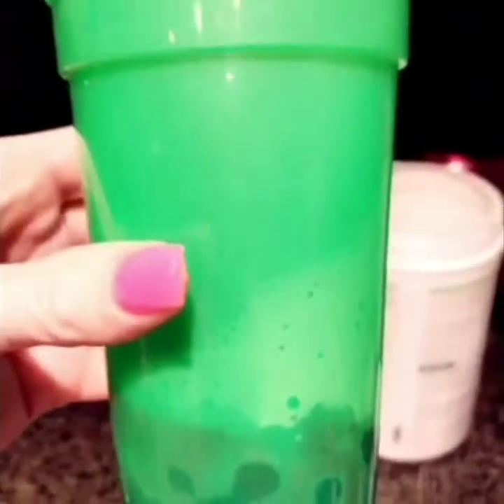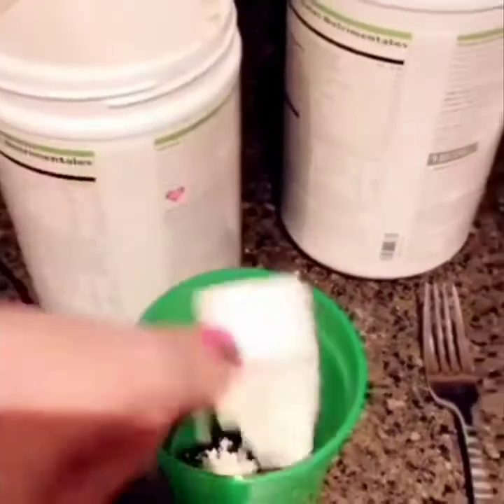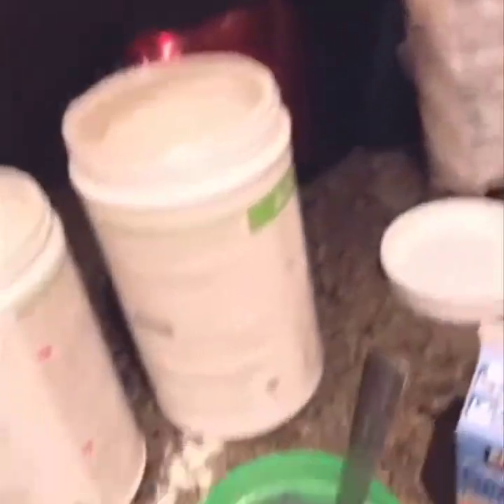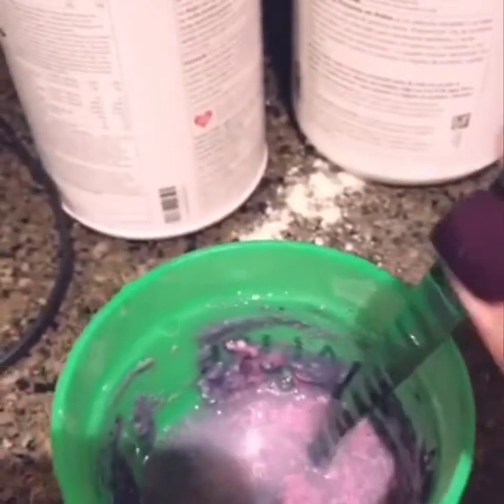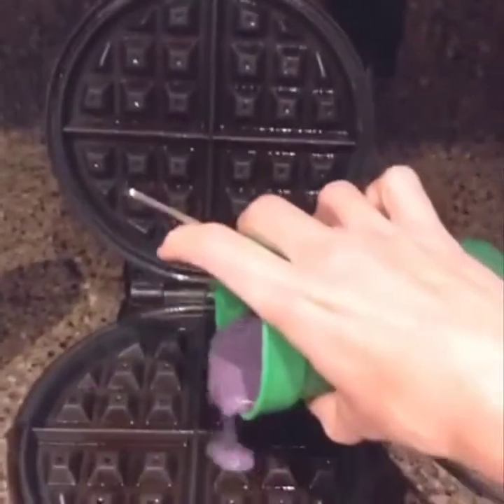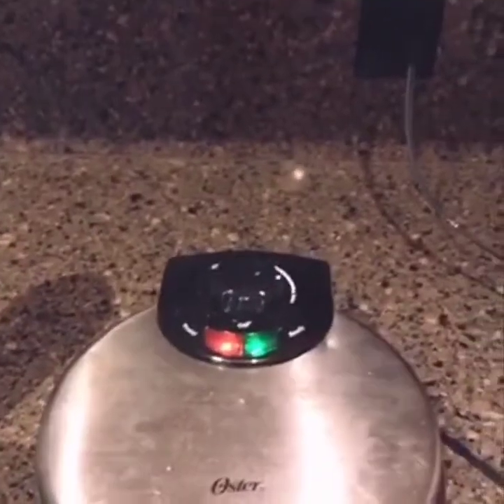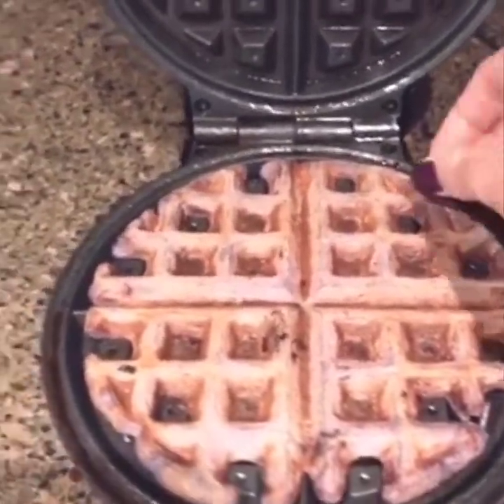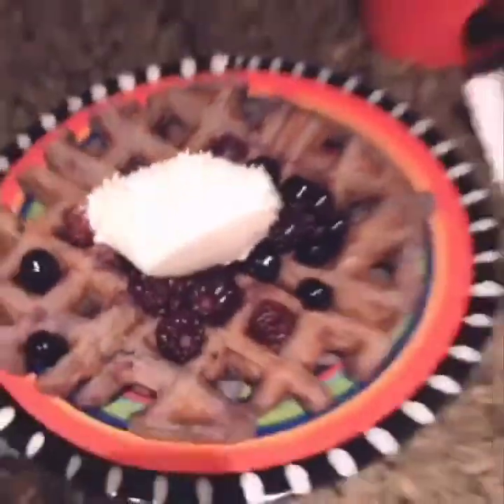How to Make Healthy Lemon Berry Waffles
260 calories with 30g protein - and they’re good too!